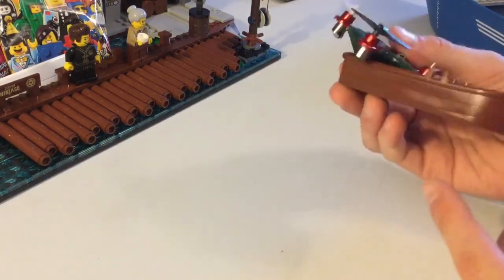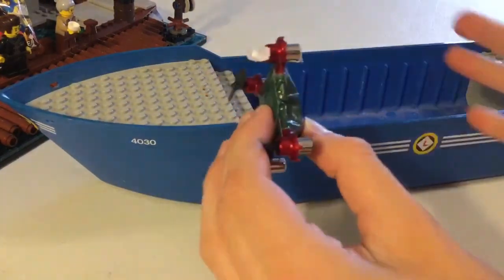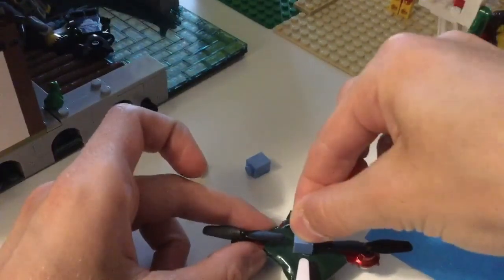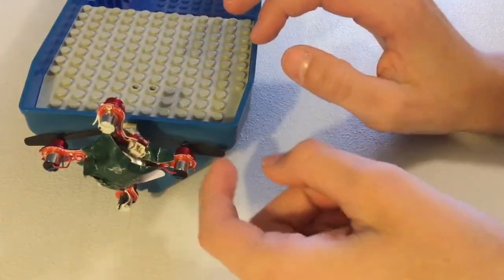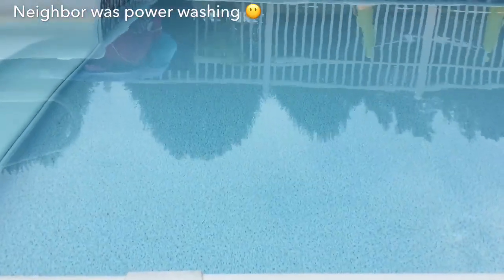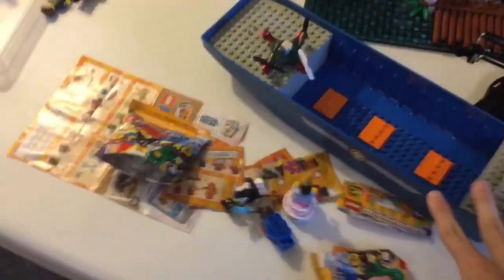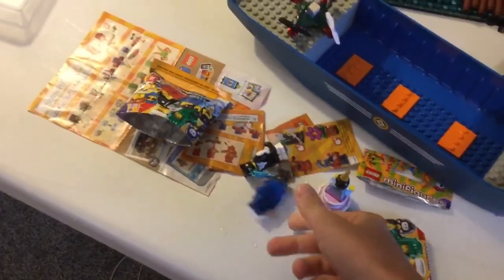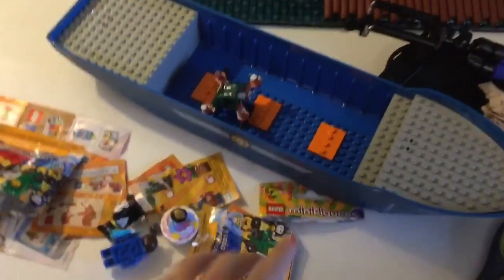Working RC LEGO boat!